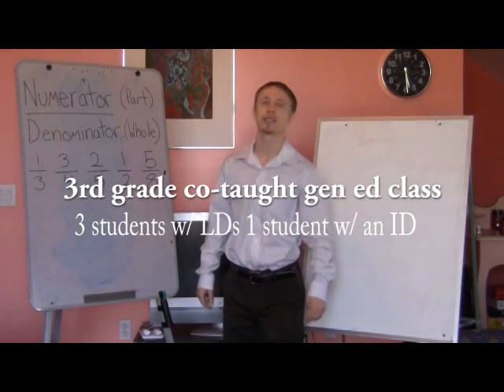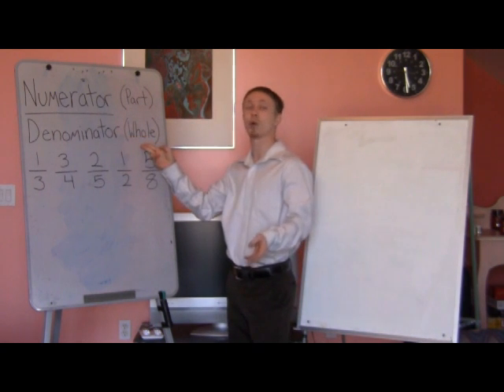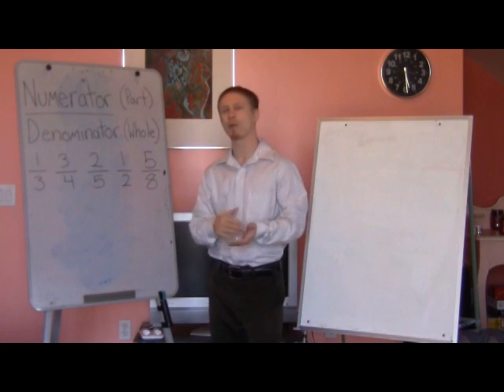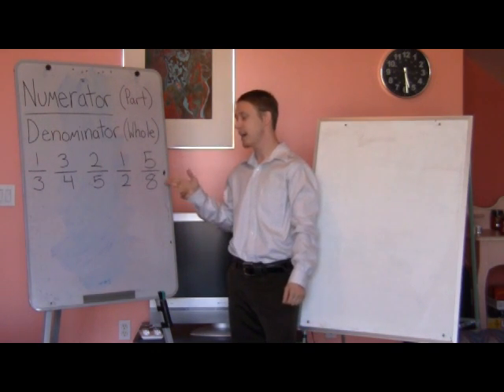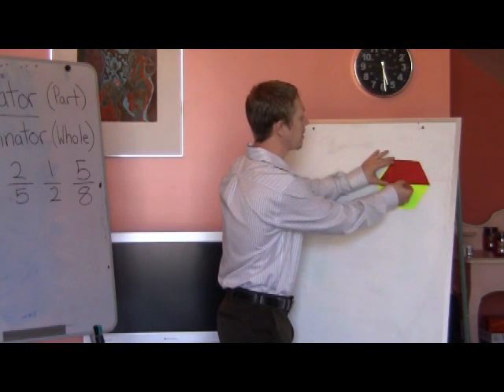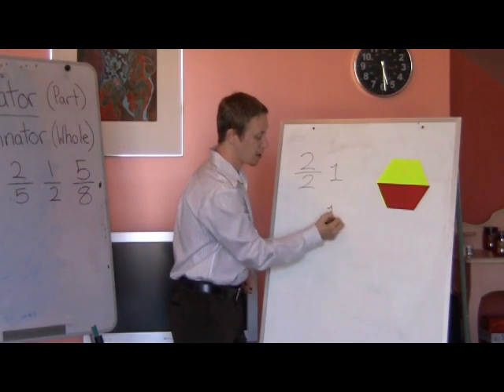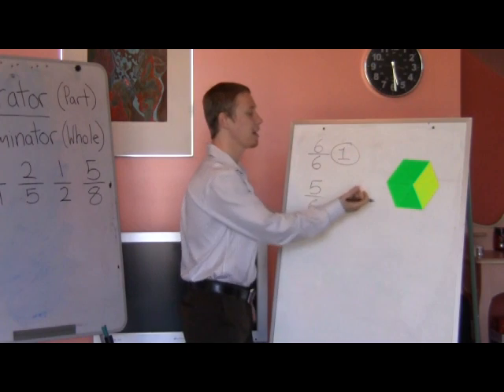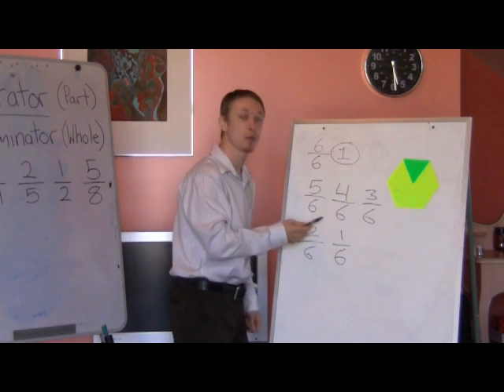Lesson on Fractions for 3rd grade Simple and Easy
Lesson on fractions for 3rd graders explained by Zachariah Savic